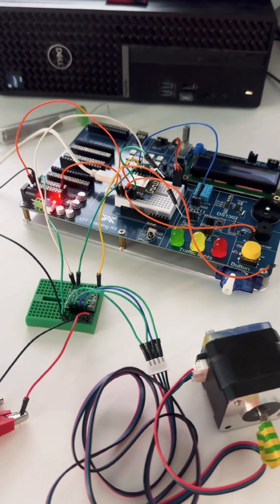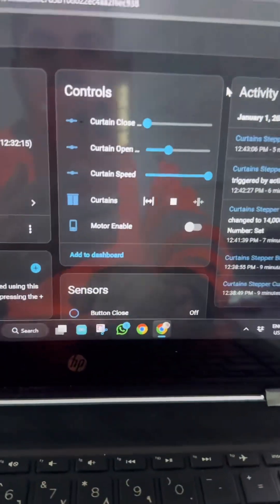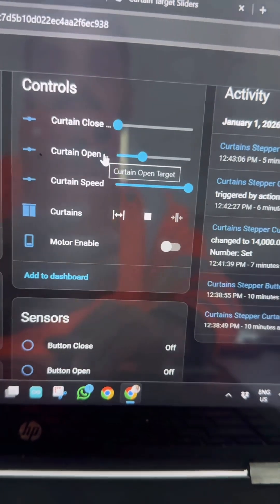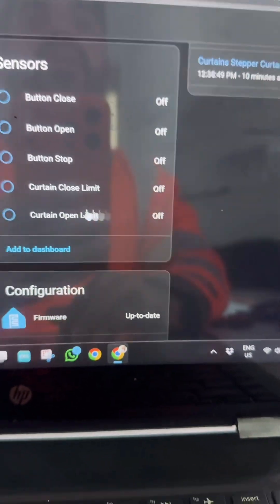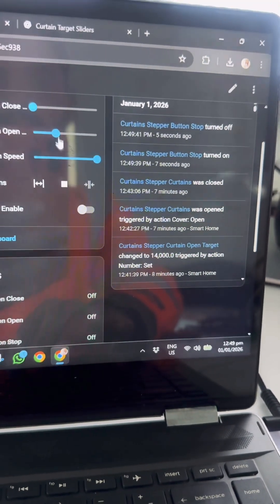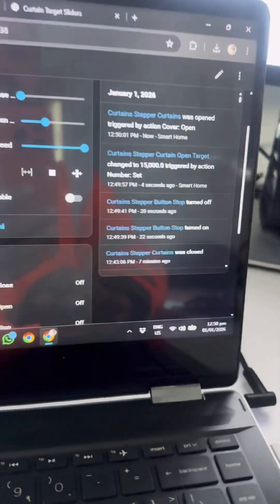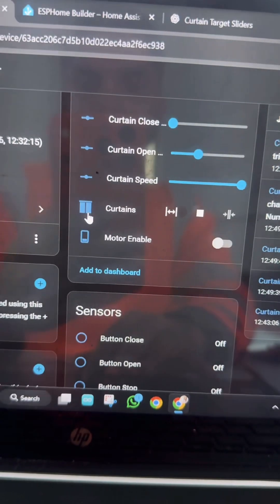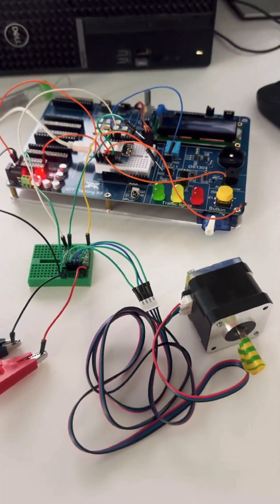DIY Smart Curtains with ESPHome & Stepper Motor | Home Automation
Automate your curtains like a pro! In this DIY smart curtain project, we use ESPHome, a Wemos D1 Mini, and an A4988 stepper motor driver to create fully controllable curtains for your home.

💡 Features:

Control curtain speed via a slider.

Set open and close positions with adjustable sliders.

Operate with physical buttons or Home Assistant.

Safe operation with limit switches.

Perfect for DIY home automation enthusiasts looking to upgrade their smart home setup.

🔧 Components: Wemos D1 Mini, A4988, NEMA 17 Stepper Motor, Limit Switches, Buttons